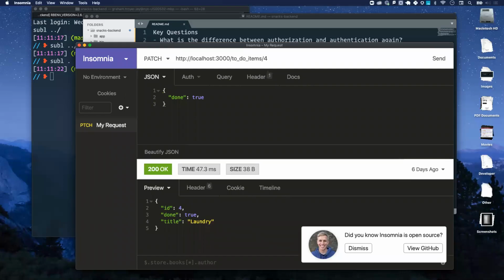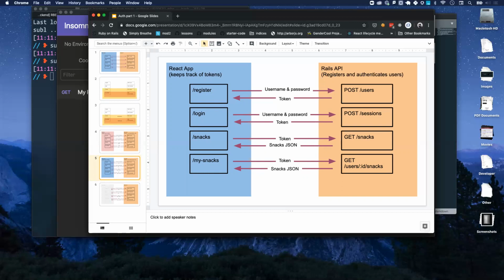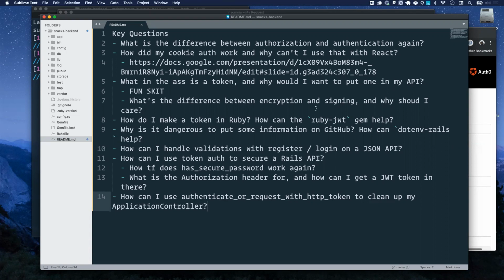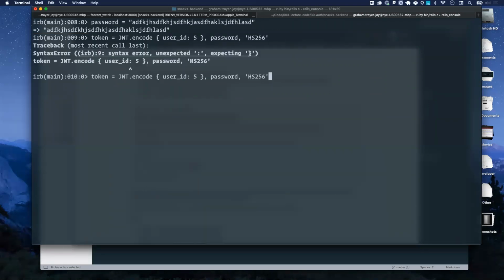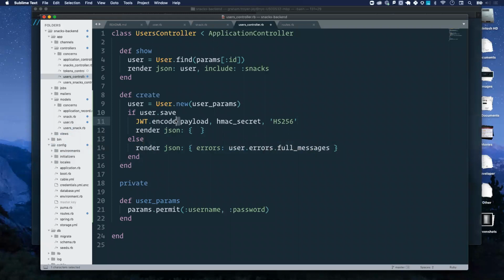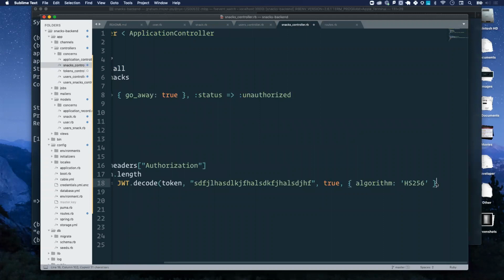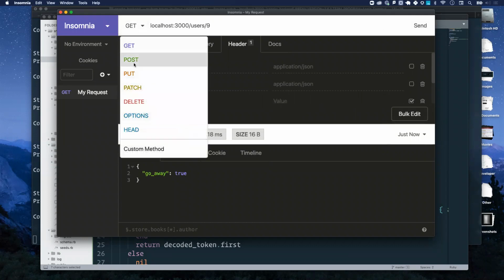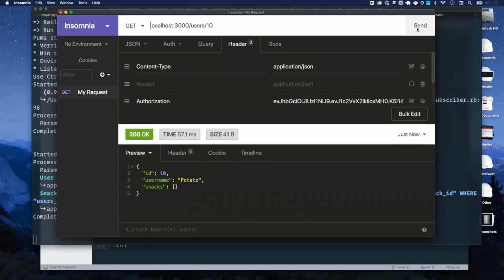JWT Auth — dumbo-web-060319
Uploaded by lecture video watcher 1.0